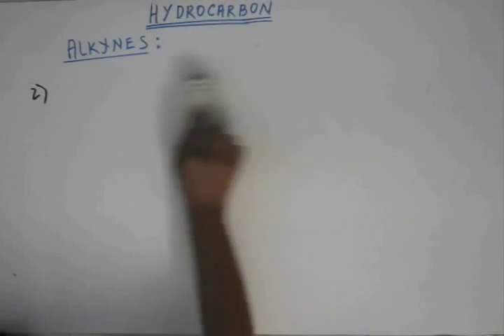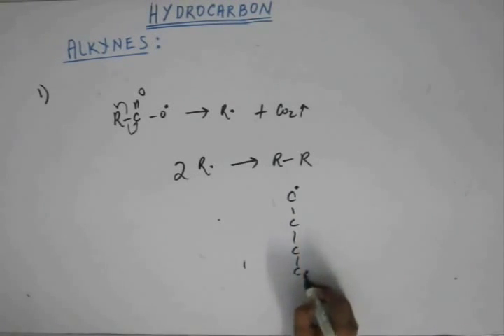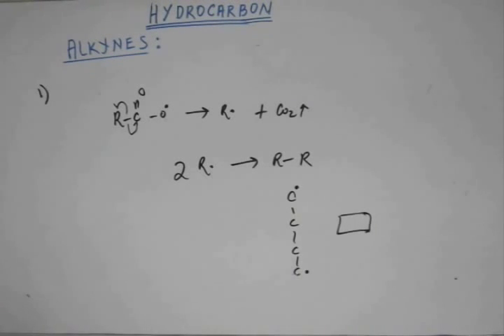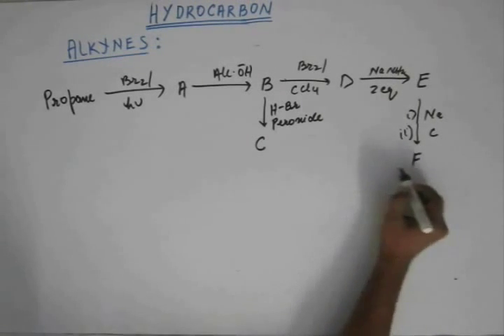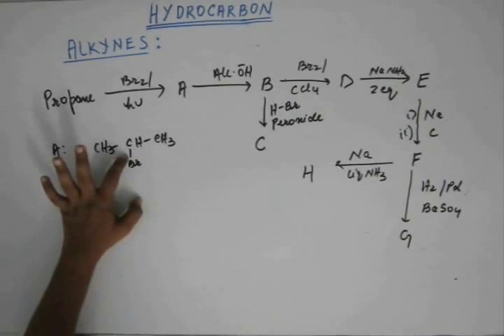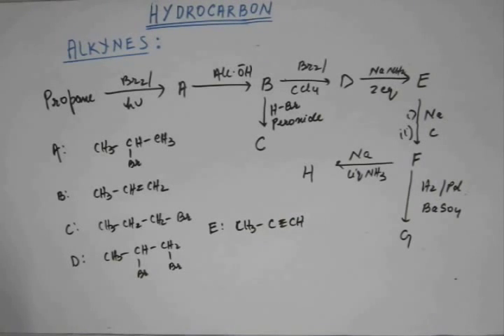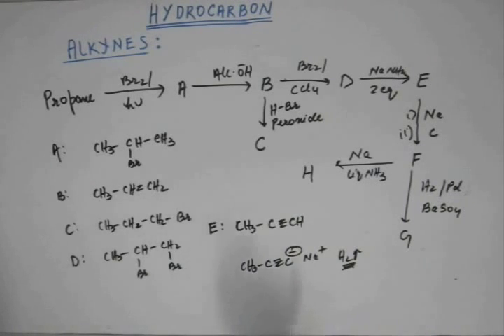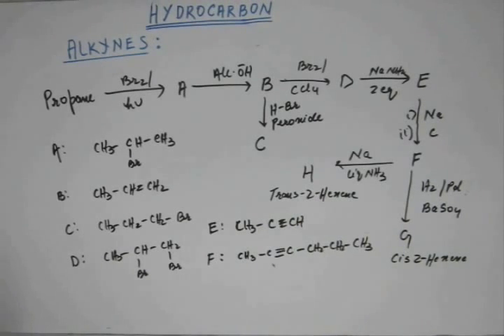Hydrocarbon, Lecture 56 , Organic Chemistry IIT JEE (Tutorial: A conversion Problem)